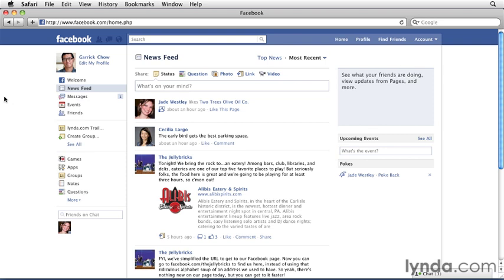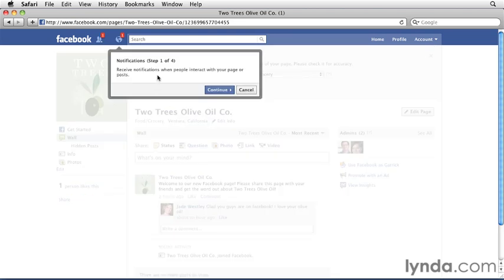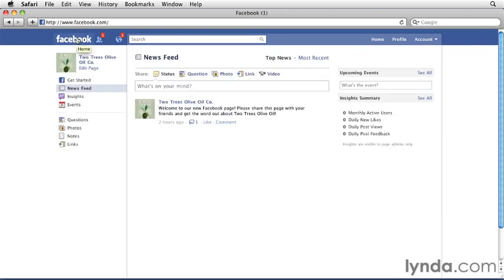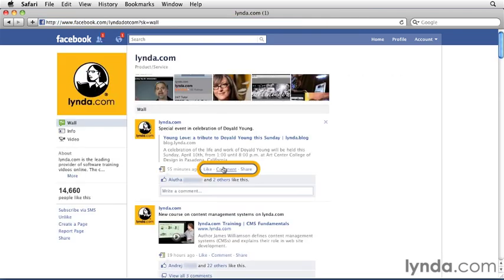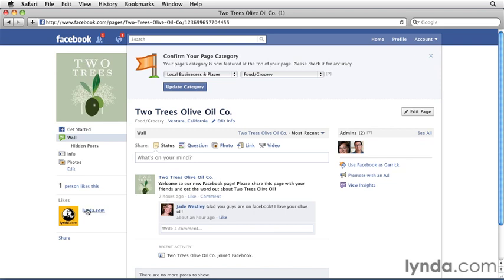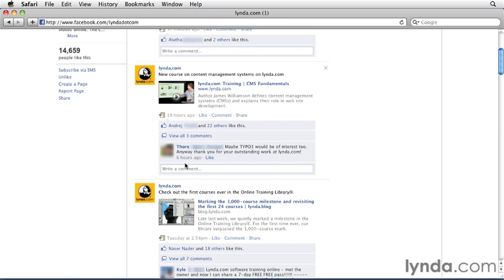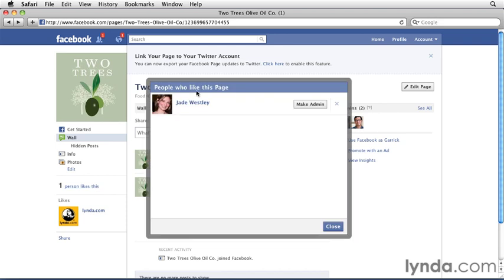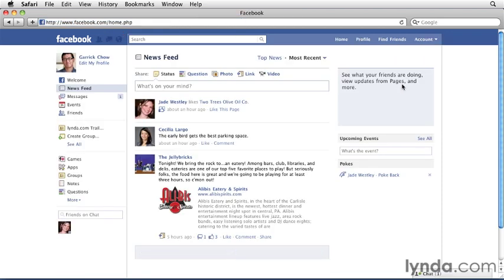12 3 Using your page identity to post and comment on other people's pages